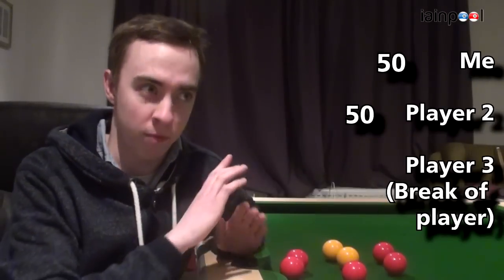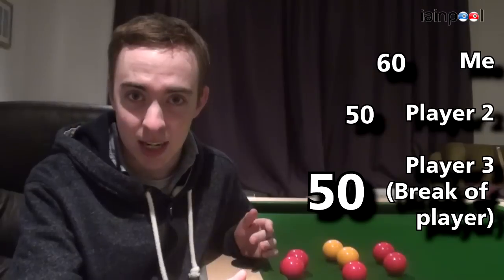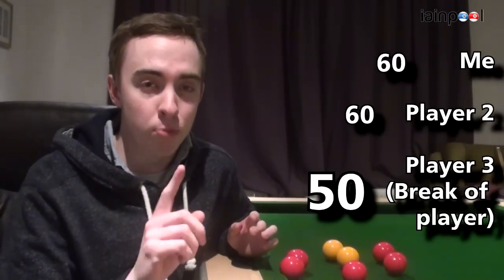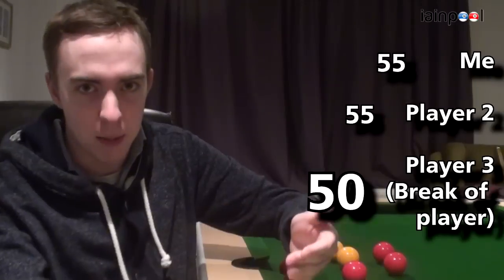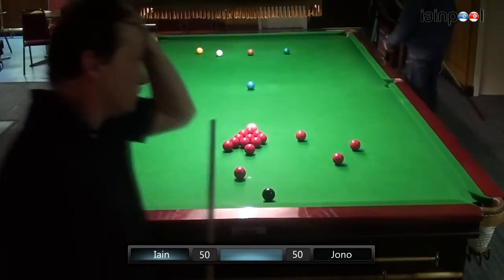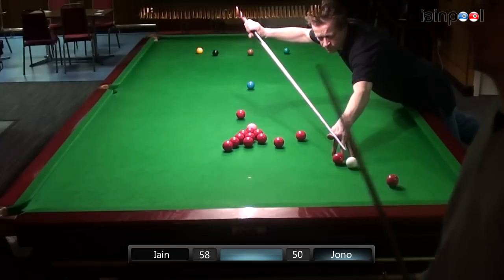Snooker Frame- 3 Player Game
Slightly different rules, see below:
All 3 players start off with 50 points each.
2 players scores move, whilst the person who breaks off always stays at 50.
If the person who breaks off scores some p